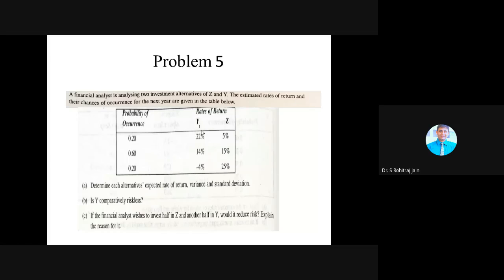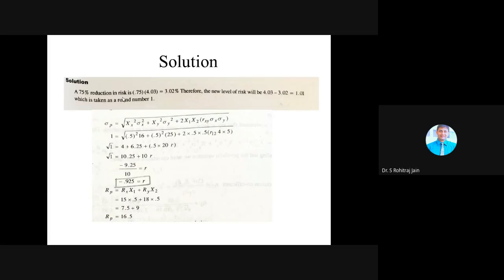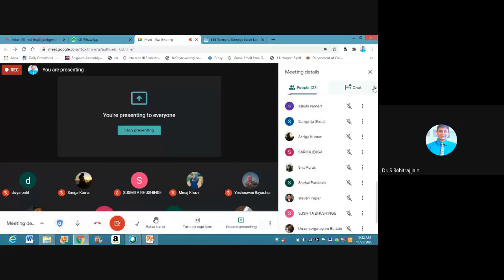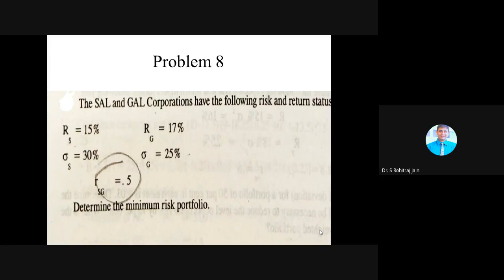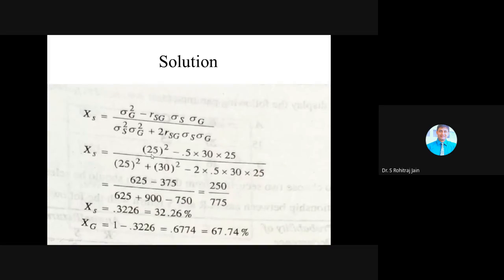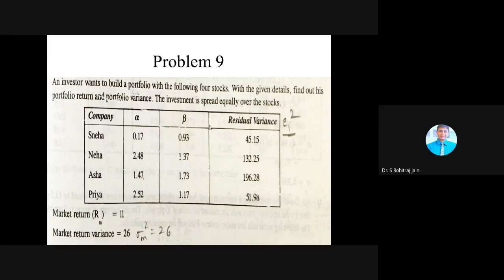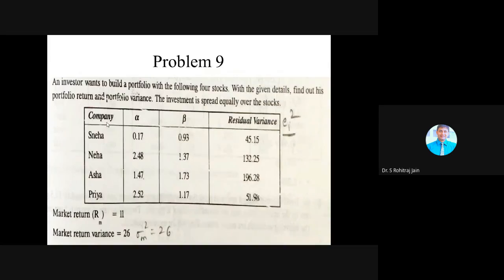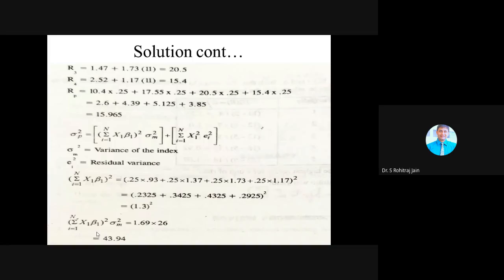JCE MBA -3rd Semester - Investment Management - Unit 5 - Problems - 25th Nov 2020